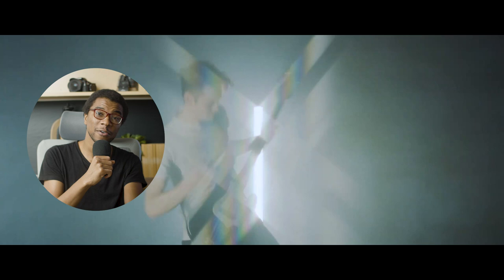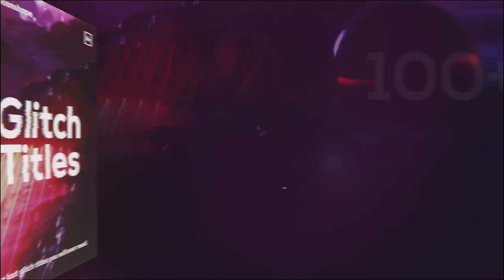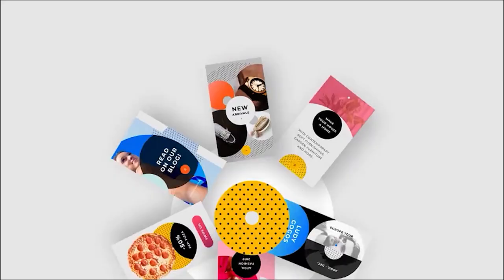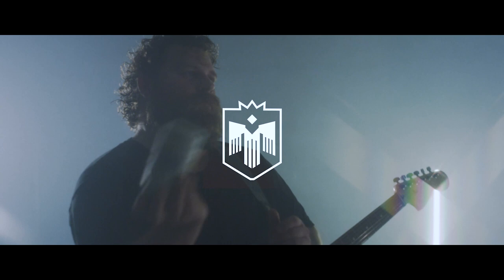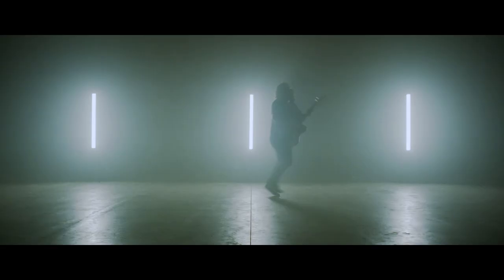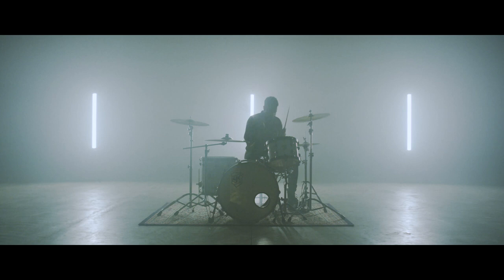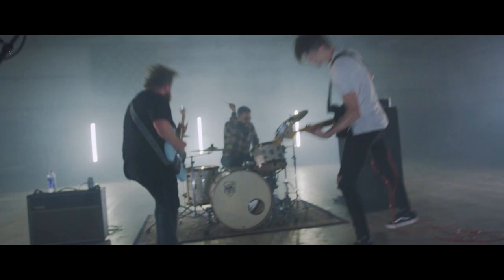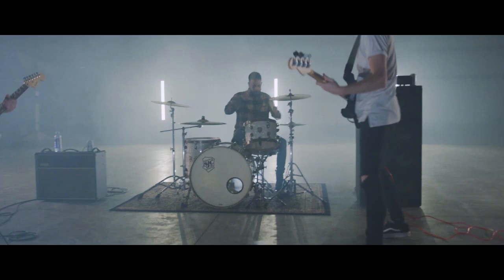How to Shoot a DOPE Low Budget Music Video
Hey guys my bro Tyler Dooghan shot this crazy dope music video on as $0 budget. We're gonna dive into his workflow.

Wanna hire the amazing Tyler Dooghan for your next project?